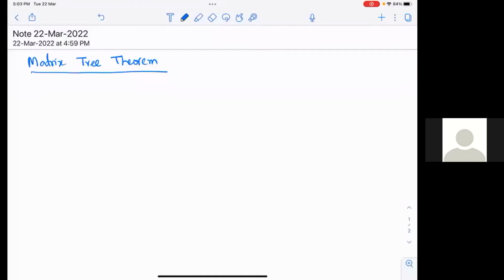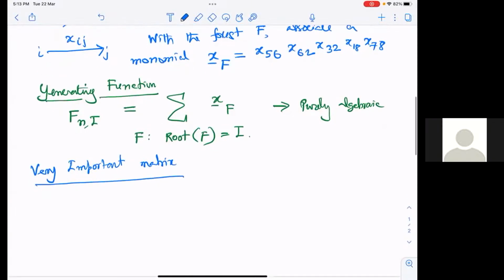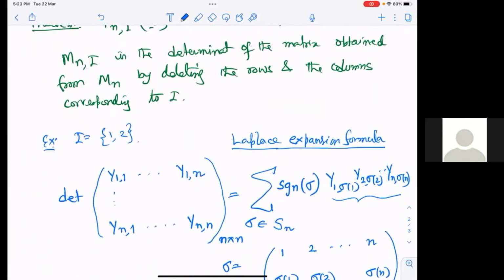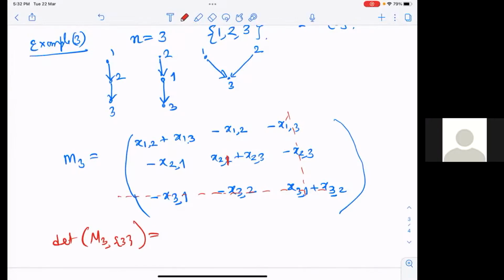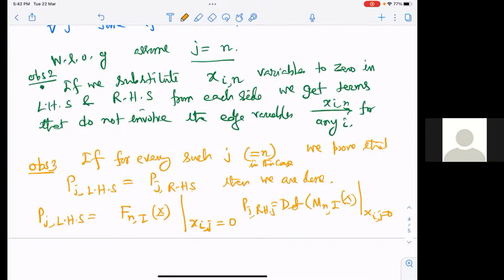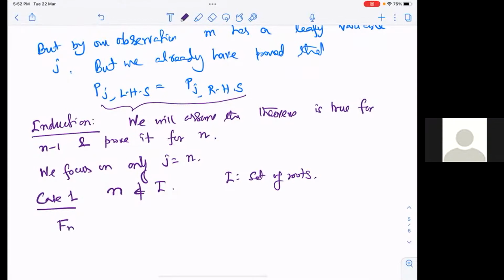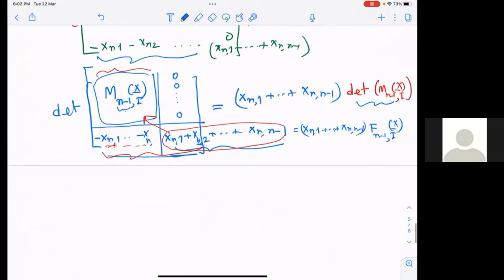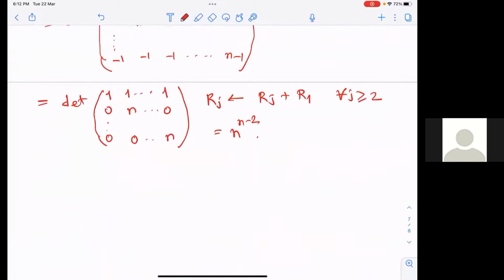Discrete Mathematics - Lecture 15 - Partha Mukhopadhyay & C. Ramya - 22.03.22